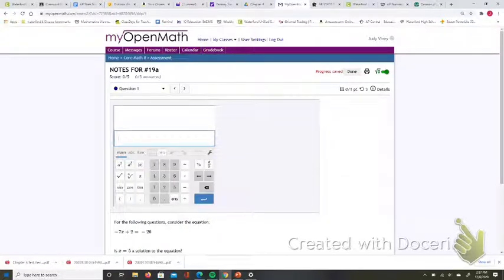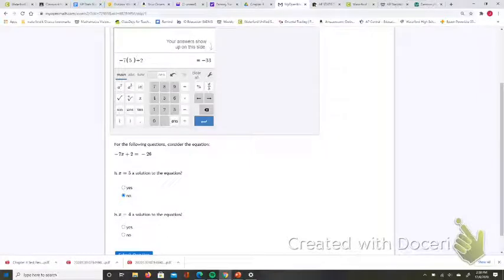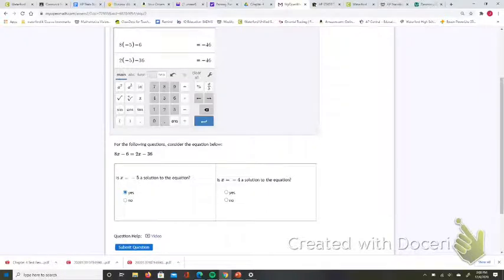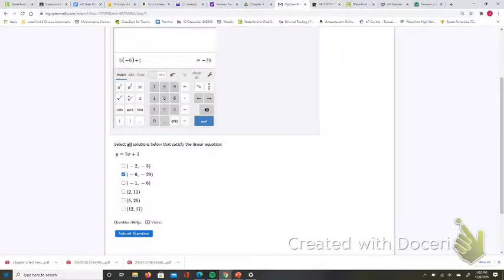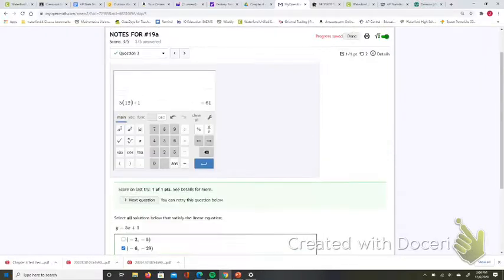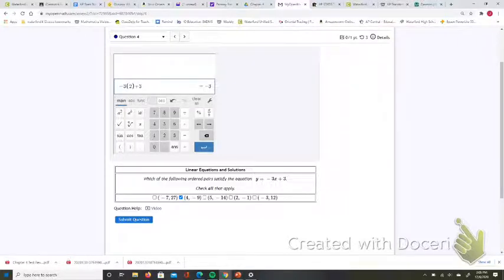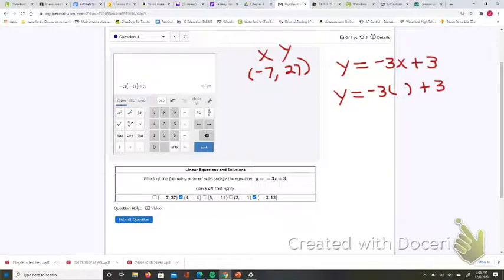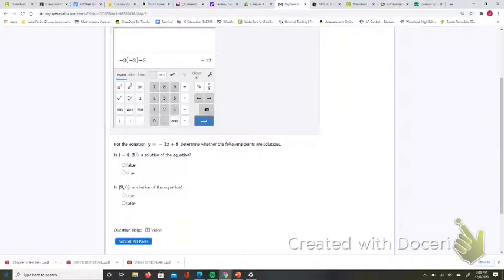Core Math 8, Unit 2, Lesson